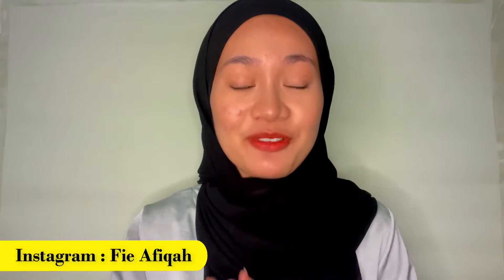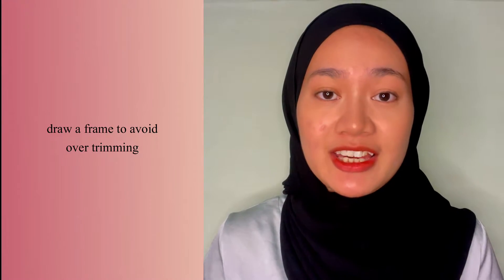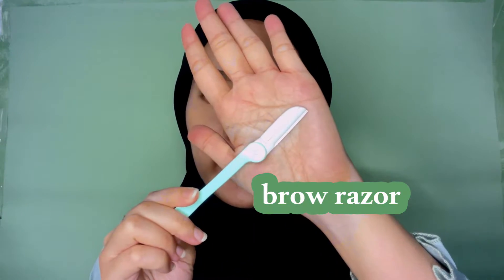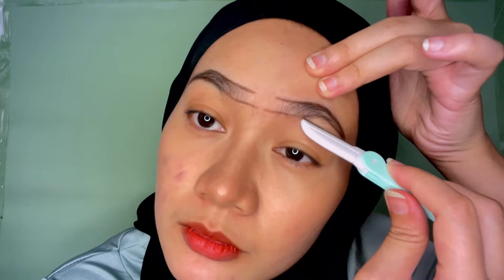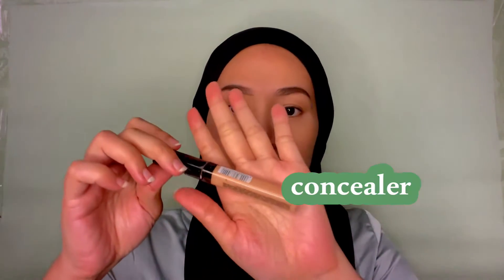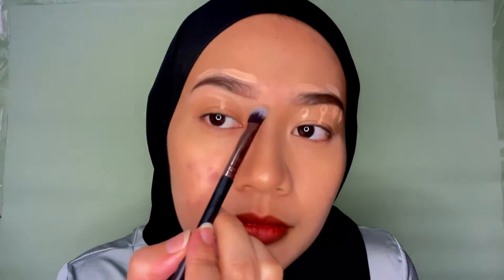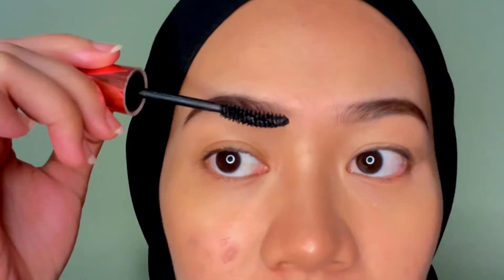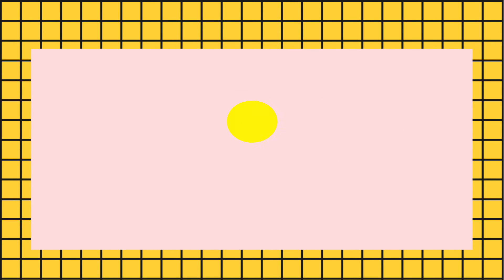MY EASY EYEBROW ROUTINE FROM HOME - suitable for beginners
Hi, for today's video I will be showing my eyebrow routine from home. My routine will be suitable for beginners as well. Because it is easy and doesn't need many tools or products. For the end results, I hope everyone gonna have their neat and fleek eyebrow.

Credits & tools used :
Video Software - Wondershare Filmora 10
Thumbnail, wording & elements -